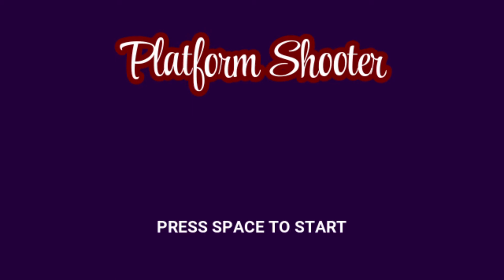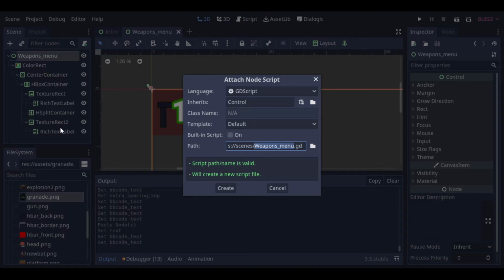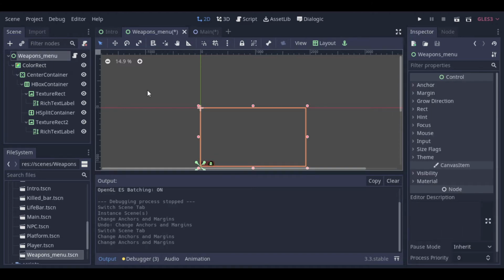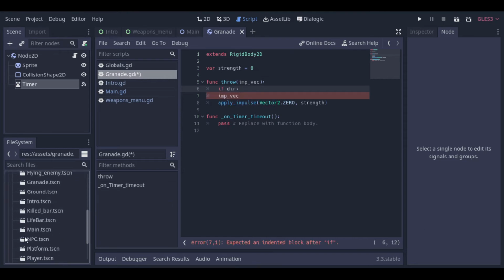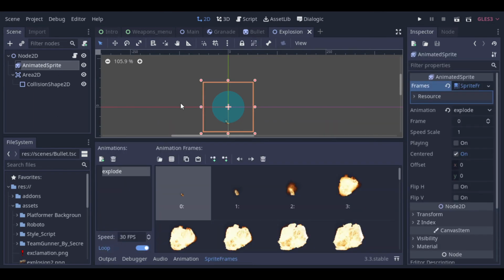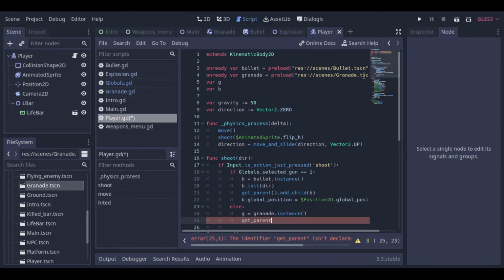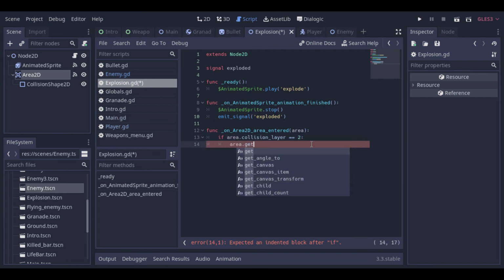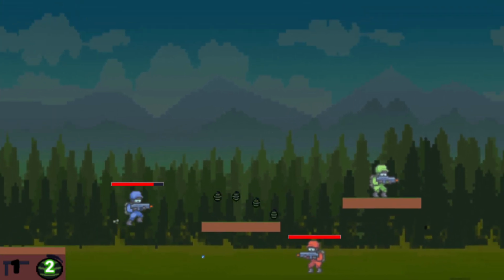New weapon! Throwing granades! 2d platform shooter in Godot! (Part 10)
Hello, in this video we will create a granade as an weapon option!